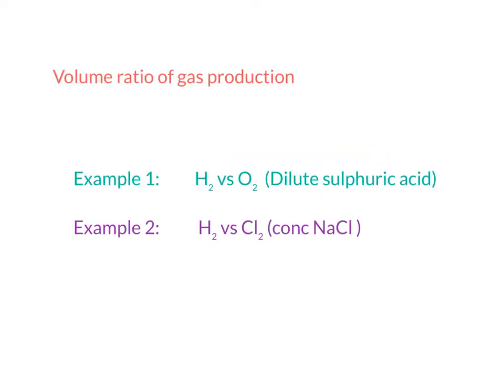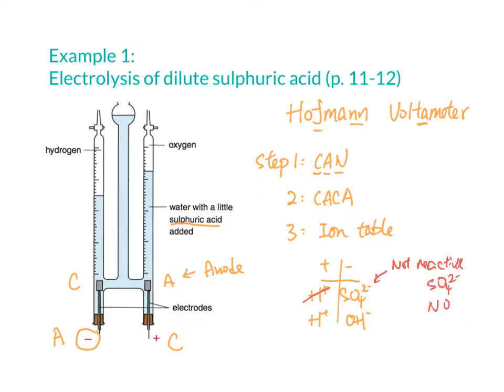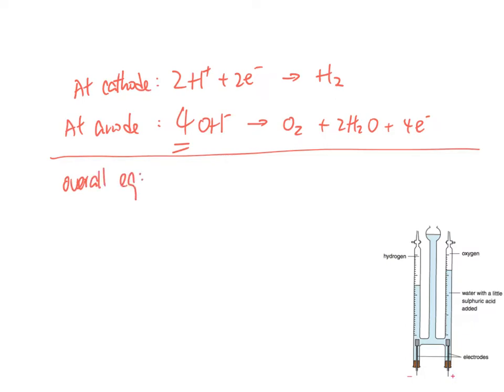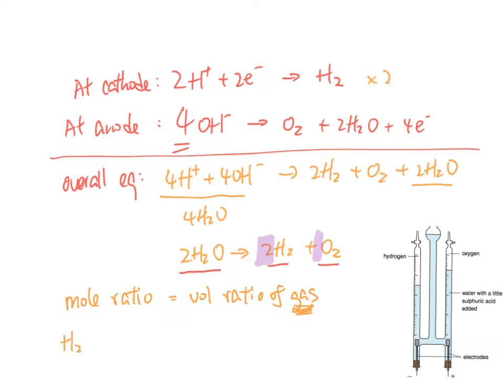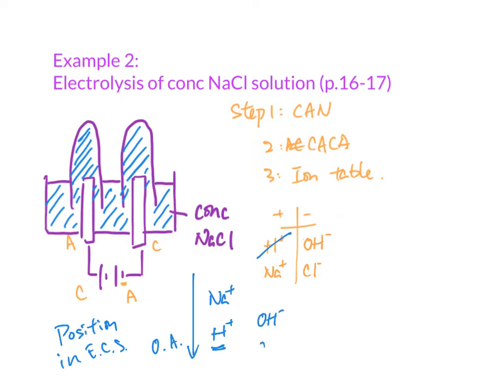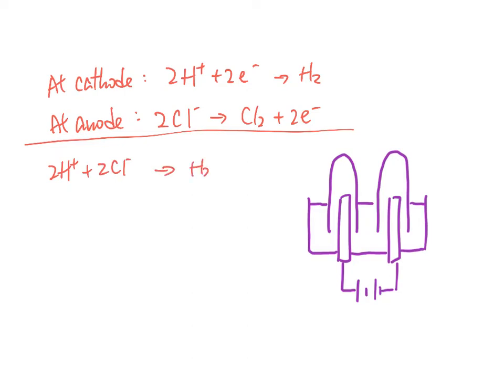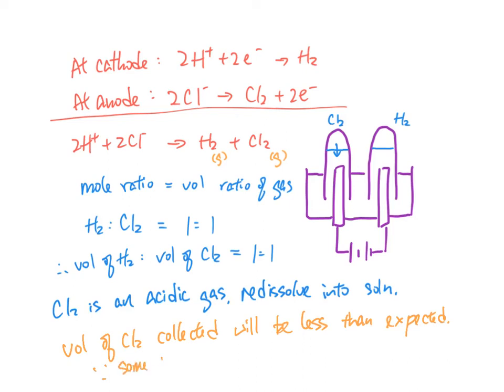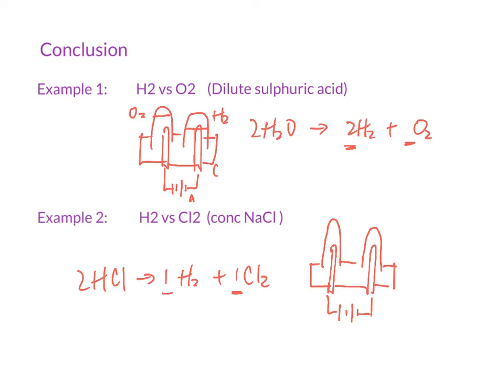32.3 volume ratio of gas production in electrolytic cell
Volume ratio of gas production
Example 1: Dilute sulphuric acid
                    H2 vs O2 = 2: 1
* Dilute sulphuric acid added is to increase the electrical        conductivity of the electrolyte.

Example 2: conc. NaCl solution
                   H2 vs Cl2 = 1: 1
                  But vol of Cl2 collected is less than expected.
                  Because Cl2 formed will redissolve into solution.